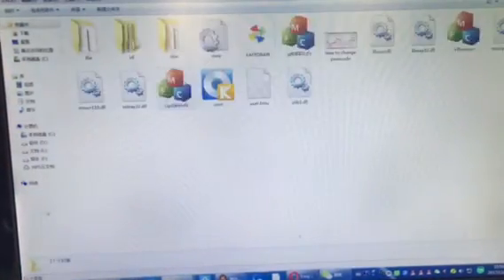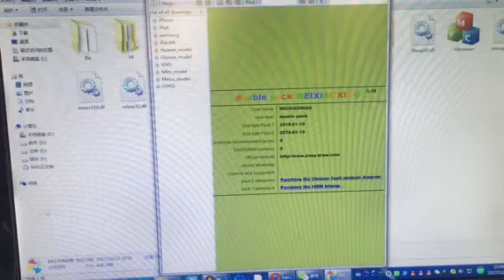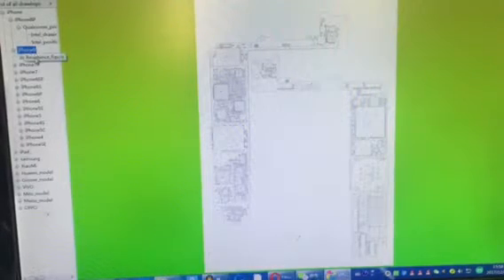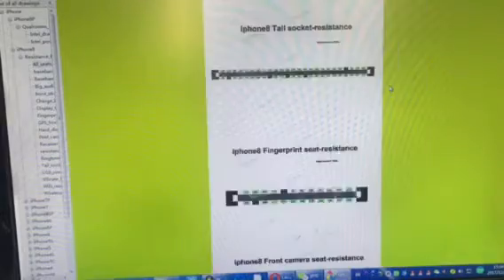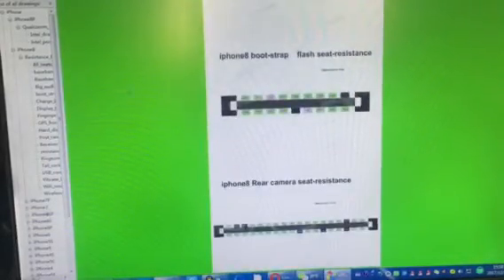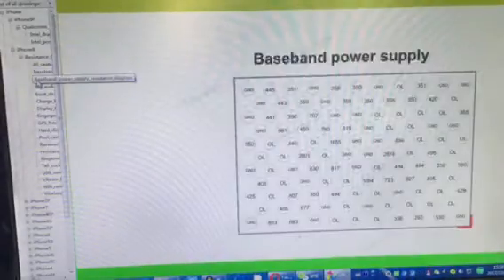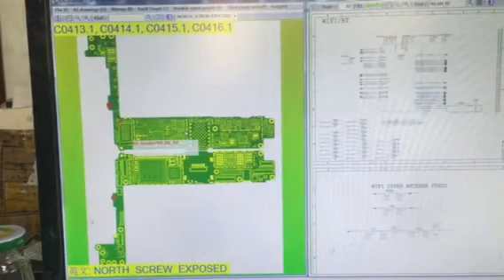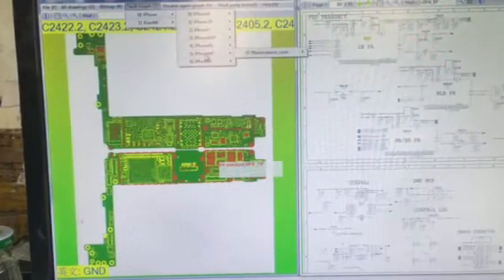EASY DRAW FOR IPHONE 8 AND 8 PLUS BETTER THAN ZXW HARDWARE REPAIR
EASY DRAW FOR IPHONE 8 AND 8 PLUS HARDWARE REPAIR BETTER THAN ZXW  FAULT DIAGRAM ,BITMAP ,SCHEMETIC DIAGRAM,FREE ,GSM.